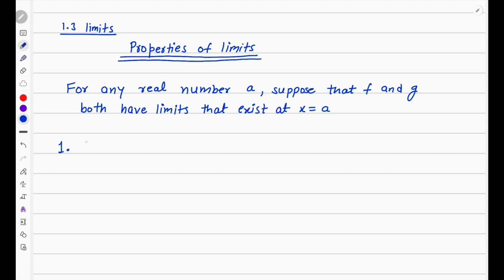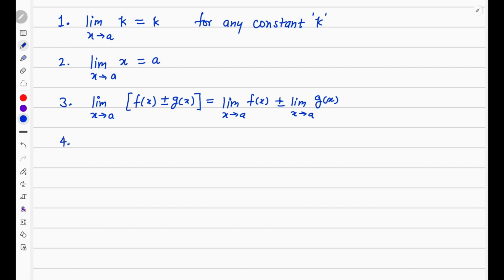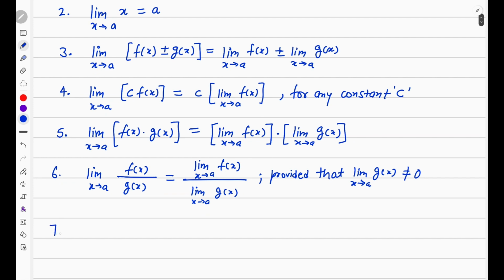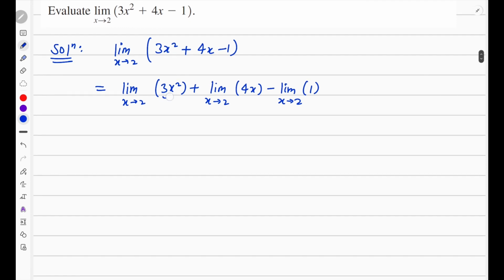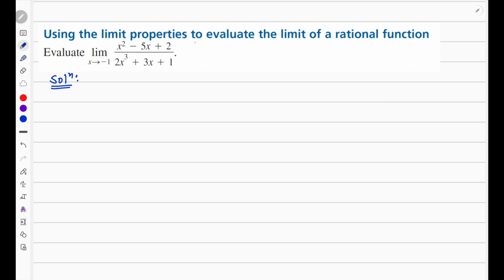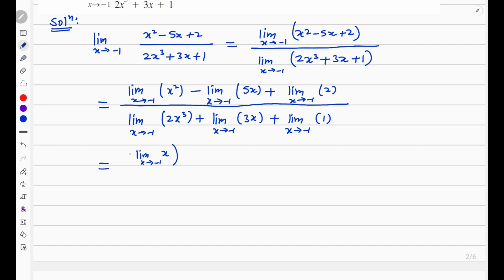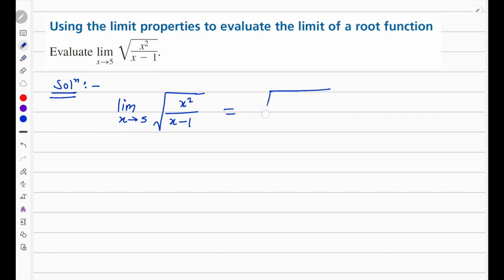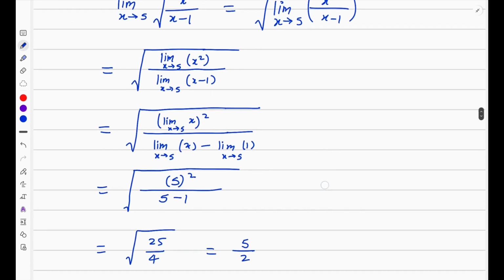Unleashing the Power of Limits | Grade 12 MCV4U | Lesson 2 (Part 2) - More Examples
Description:
Welcome back, math enthusiasts! Get ready to take your understanding of limits to new heights in Part 2 of our Grade 12 Calculus and Vectors (MCV4U) series.

In this thrilling video, we delve even deeper into 1.3 Limits, armed with a plethora of more examples to enhance your comprehension. Whether you've watched Part 1 or are just joining us, we've got you covered.

In Part 1, we explored the significance of limits in calculus and learned essential techniques to evaluate them. Now, we're taking it up a notch, building upon the concepts covered previously.

Our expert team at Gifted Academy Tutors has meticulously curated a collection of real-life examples, making the learning experience both engaging and enlightening. No matter your level of expertise, this video is tailor-made for students, learners, and math enthusiasts seeking to sharpen their skills.

Don't miss out on this opportunity to conquer limits and unleash the full potential of calculus.

Join us now for Lesson 2 (Part 2) - More Examples on Limits!

Let's embark on this mathematical adventure together!